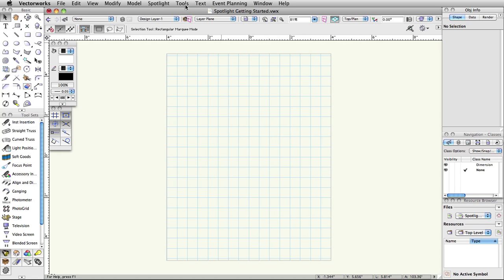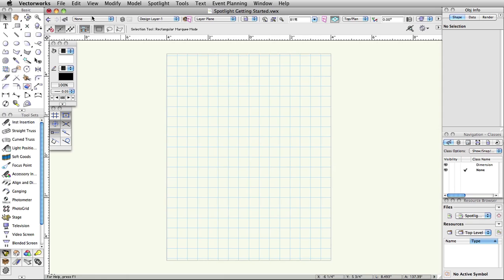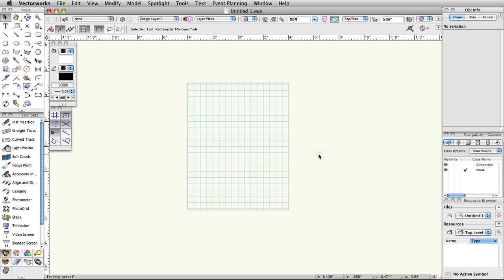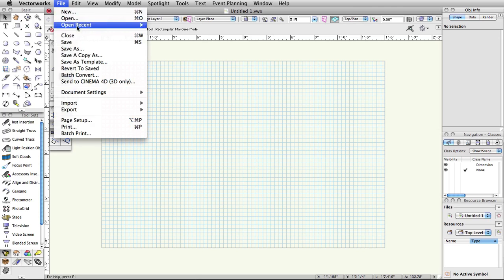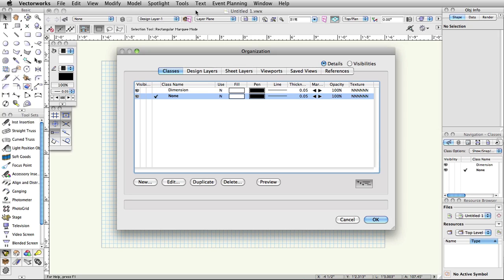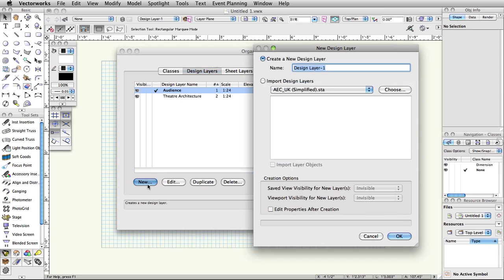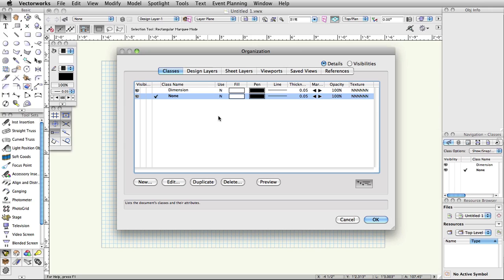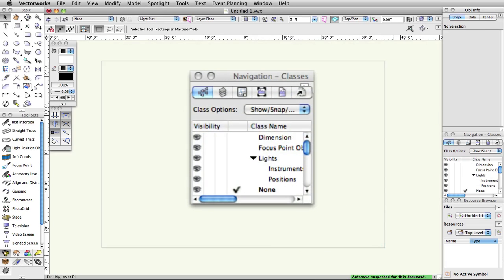GSG - Vectorworks Spotlight 2015 - Document Setup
In this video, you reset the preferences and constraints in Vectorworks Spotlight. Then, you will create several layers and classes to structure the project for flexibility and ease of use.